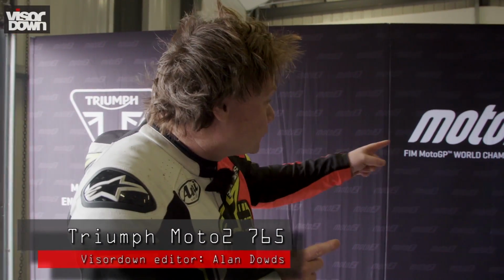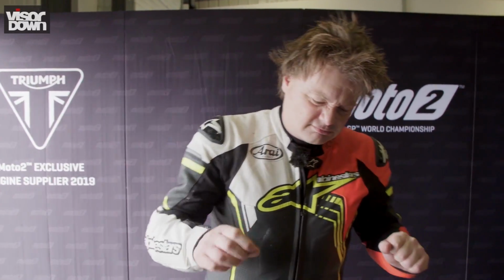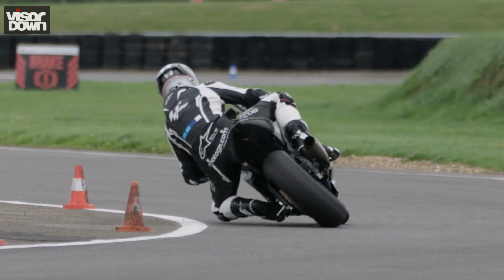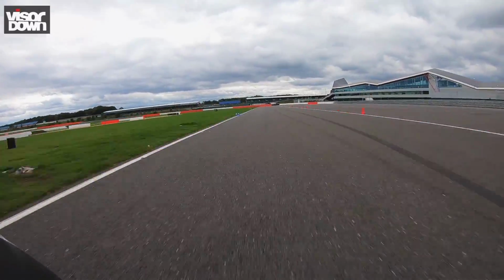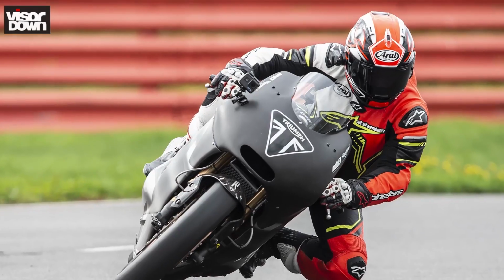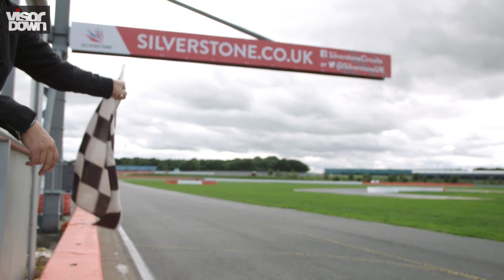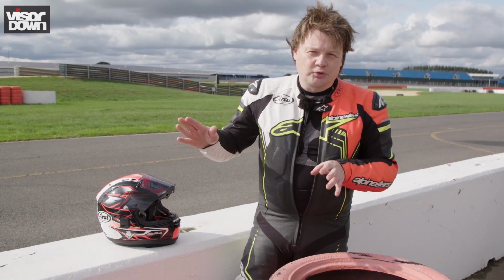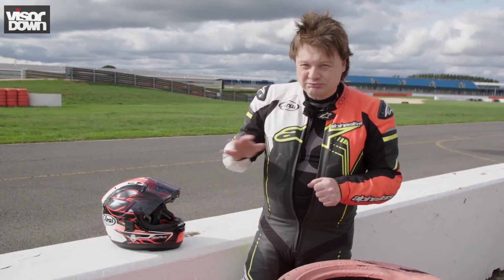Riding Triumph's 765 Moto2 mule | Visordown.com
A test ride of the Triumph Moto2 development prototype at Stowe Circuit, Silverstone, just after the cancelled 2018 British MotoGP